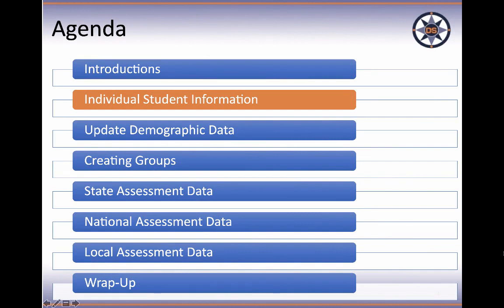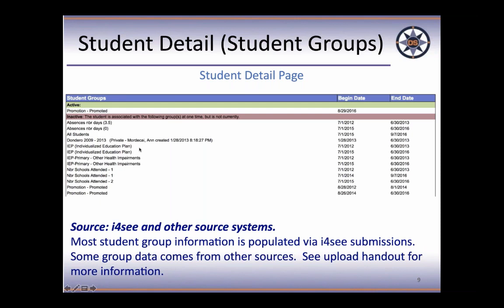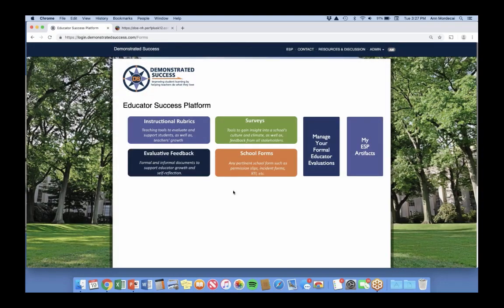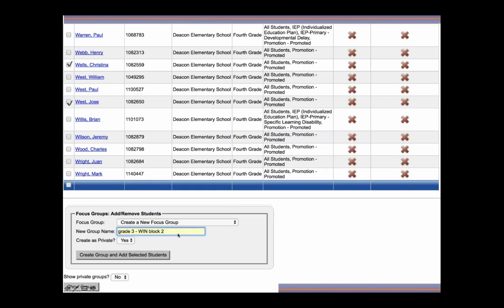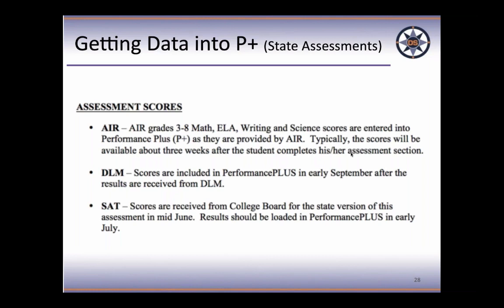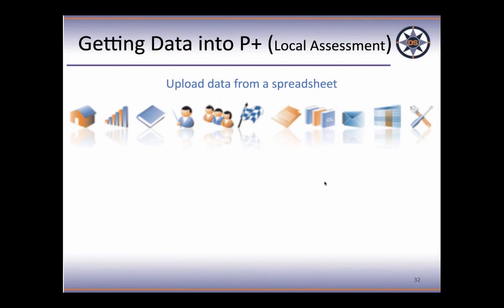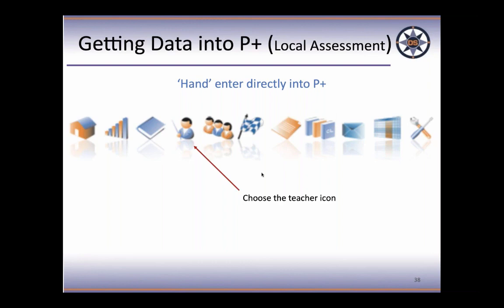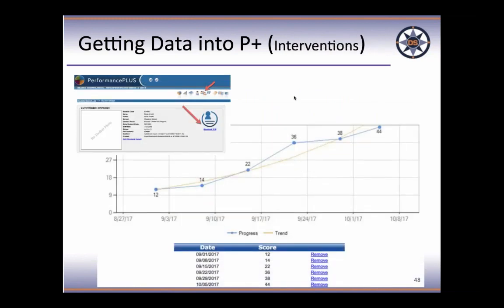PerformancePLUS: Uploading Student Data